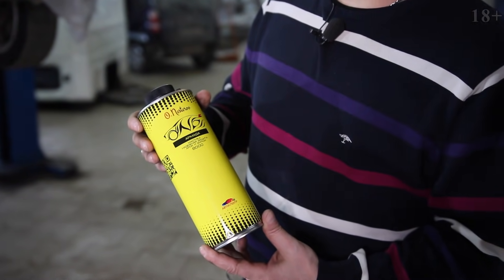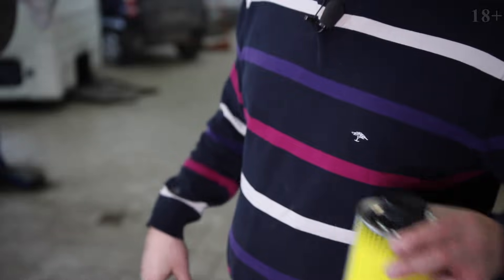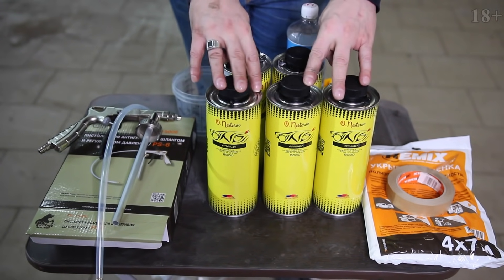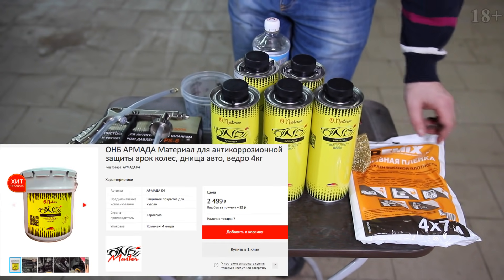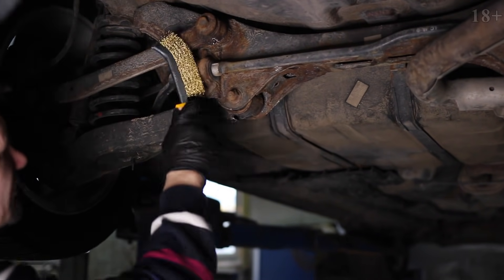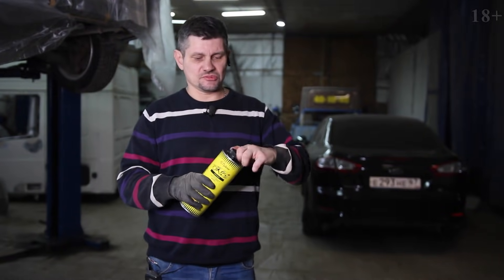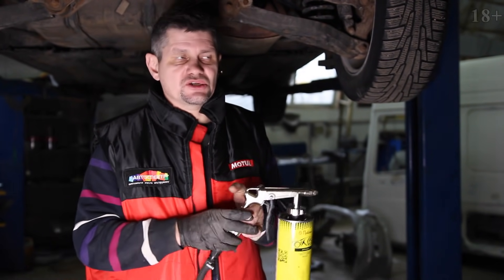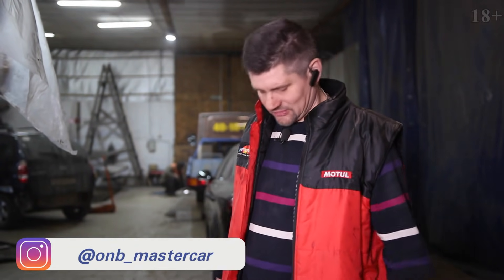Как обработать днище авто. чем защитить от ржавчины, АРМАДА рулит